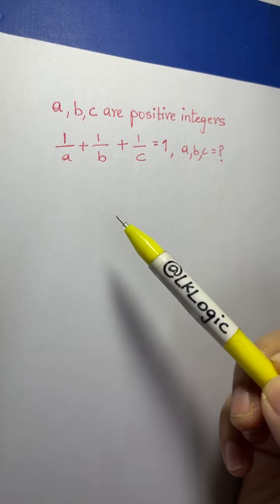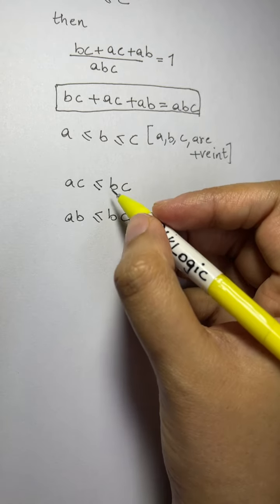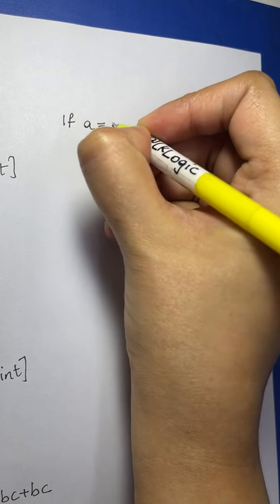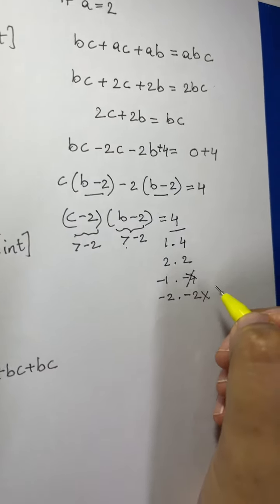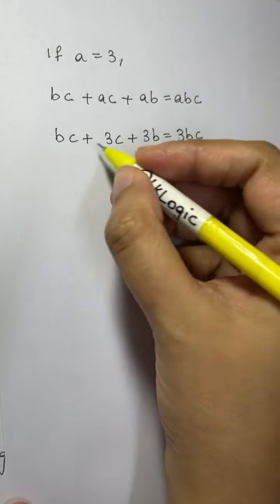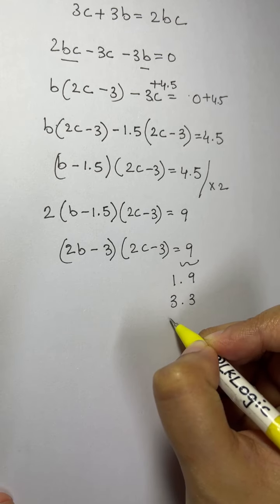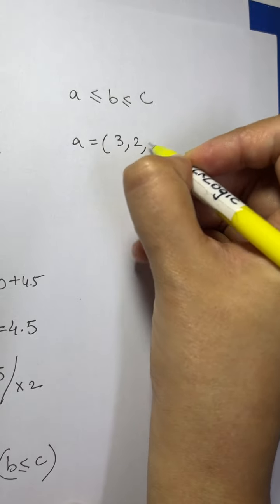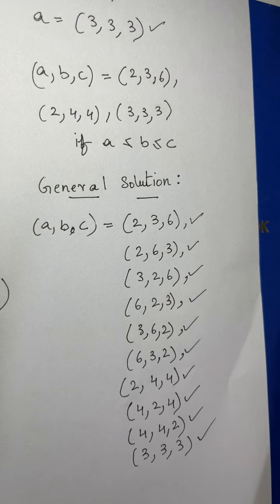Many Adults failed to solve this Math Olympiad Question | You should know this Trick!!